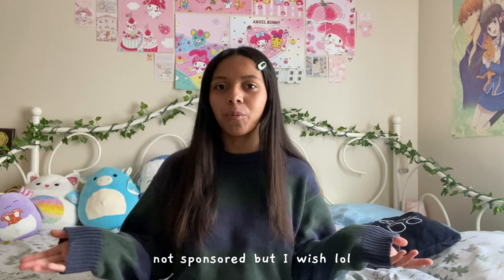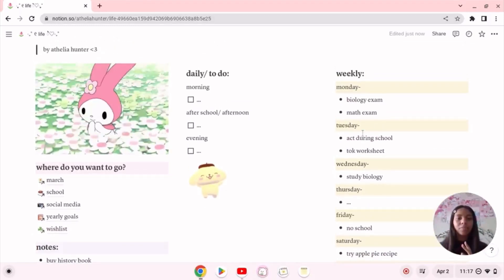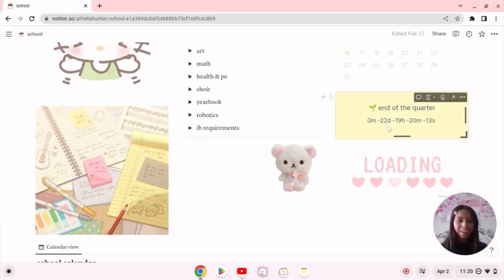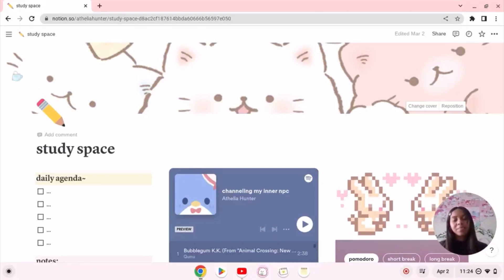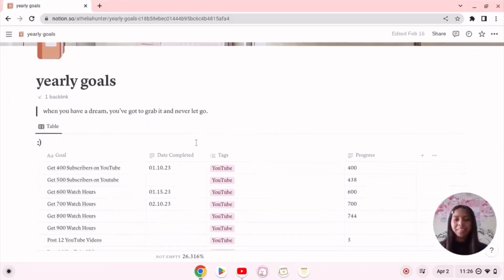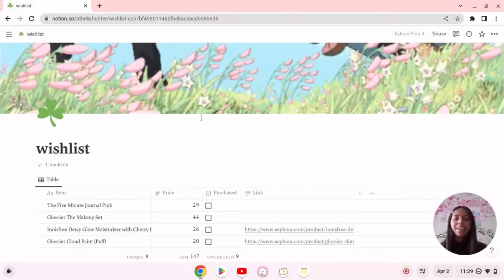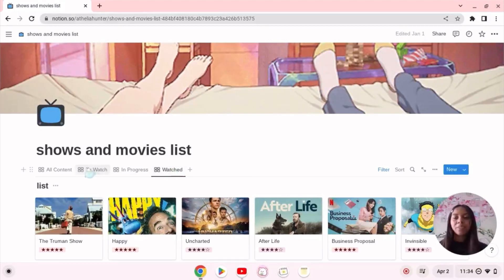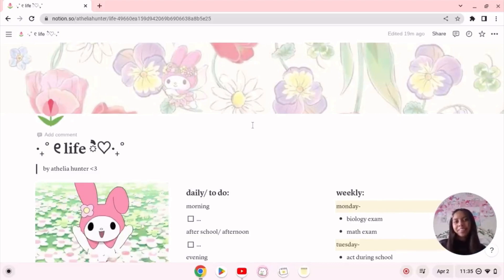notion tour 2023 ♡ | sanriocore, ib student, aesthetic, etc… 🍞